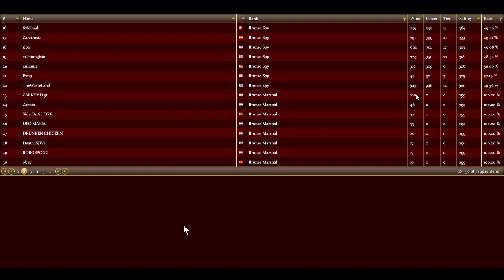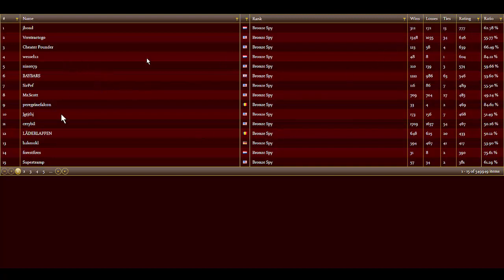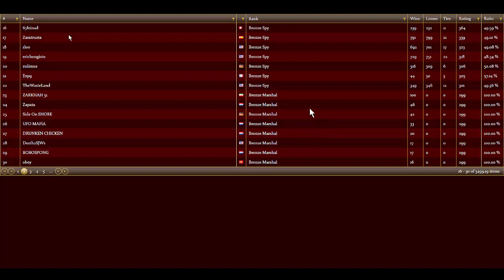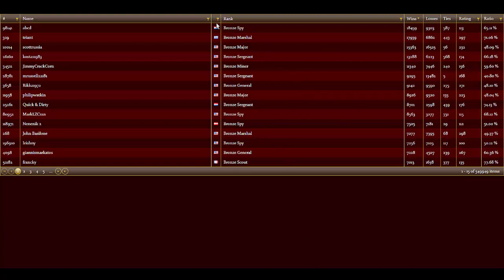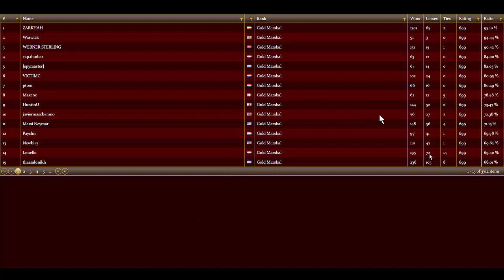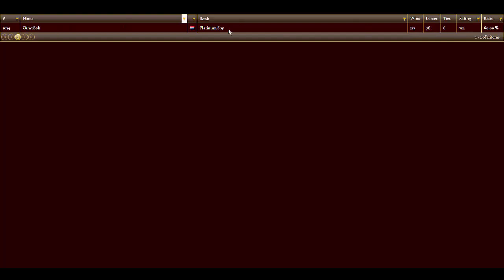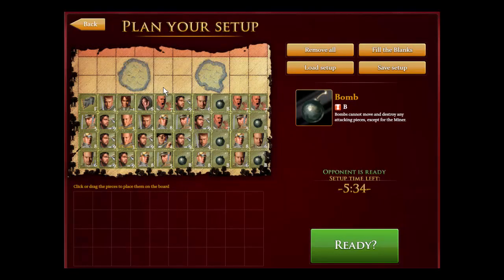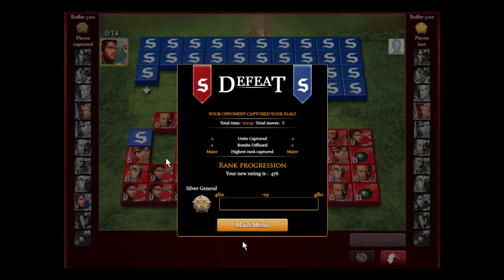Stratego Game Analysis: Road to Gold with Flag up Front- Game 8 & Stratego Leaderboard Links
Watch the video at 1.75 x speed to save time.  This is the 8th game in the Road to Gold Series with the Flag up Front.   My ELO is currenlty 488.  In this video, we learn about the 4 Stratego Leaderboard links and how to search them.  We learn that it's a huge struggle for most players to move up the leaderboard.  I also talk about 1 of my favorite bomb structures.  Finally, I tell why I like to use a Major next to my Flag at the start of the game.

Play Stratego for free at Stratego.com